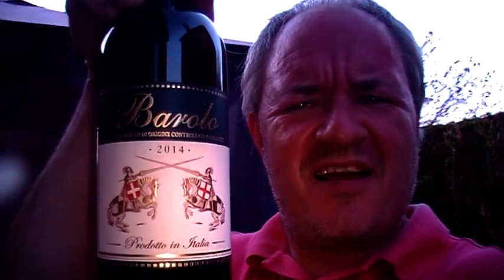Wine - Review #527 - Barolo Italian Fine Wine from Lidl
Heres a review of an Italian Fine Wine from Lidl which is on offer for the Easter Weekend, Today its only £7.99 and for that price you get an amazing tasting wine.